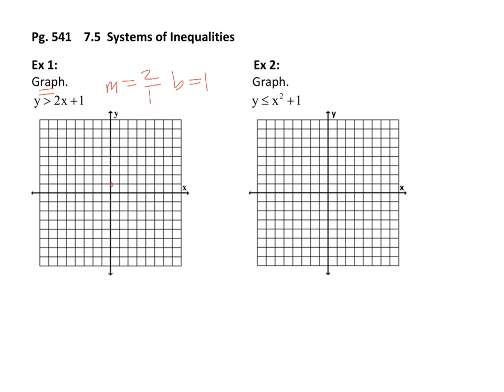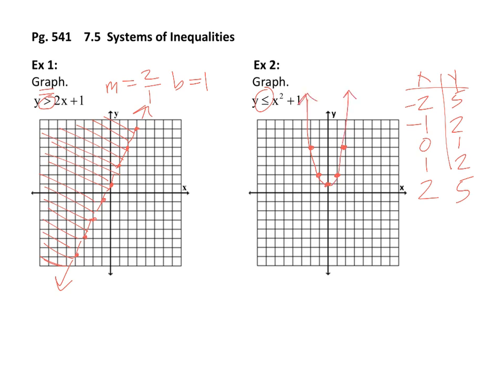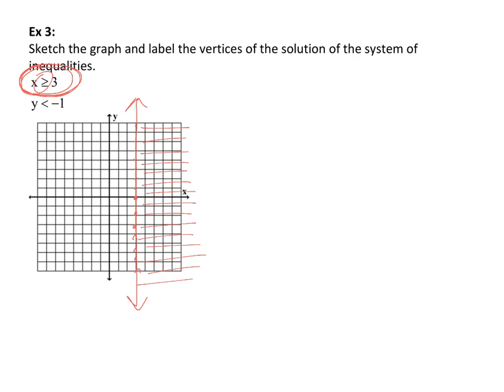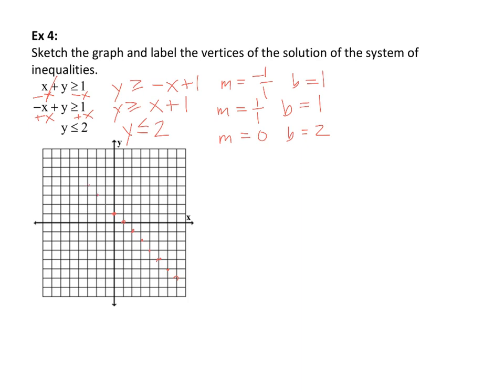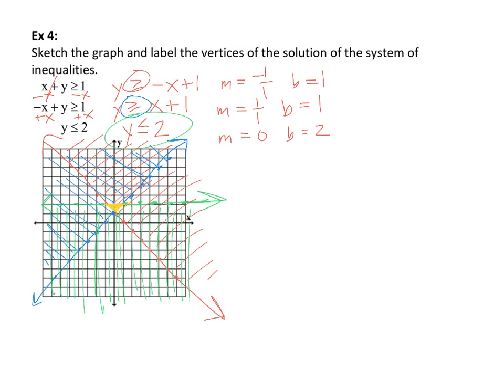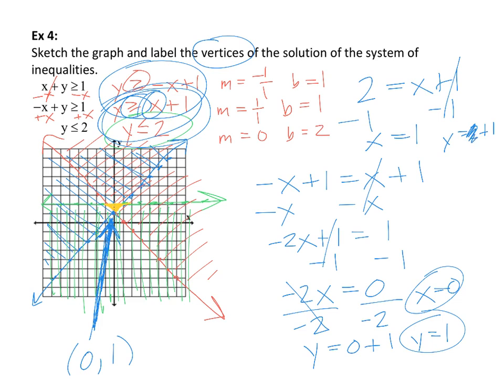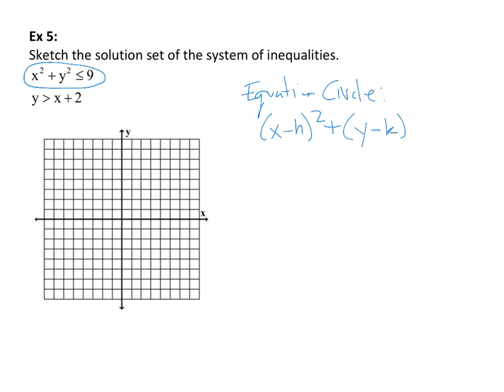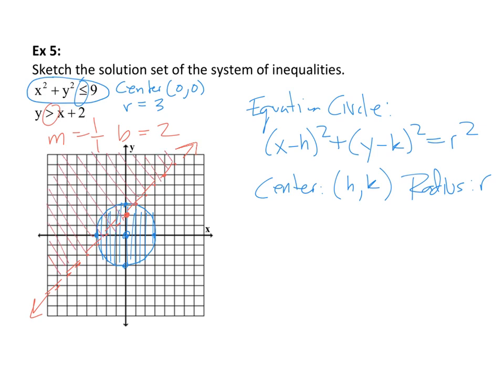Lesson 7.5 - Pre-Calculus